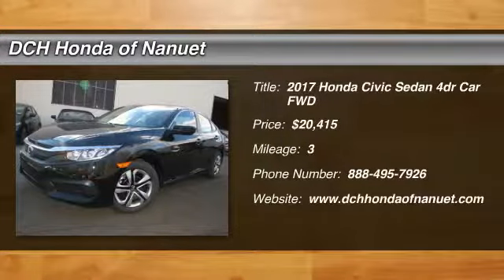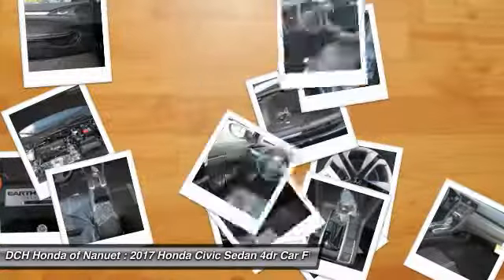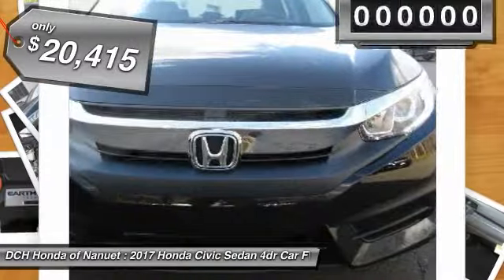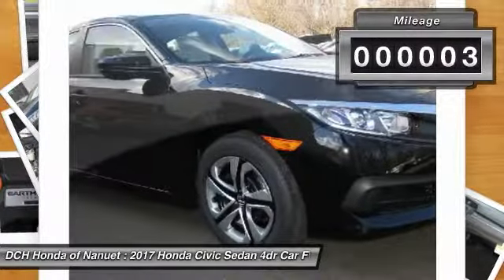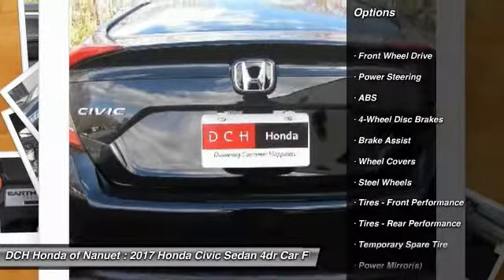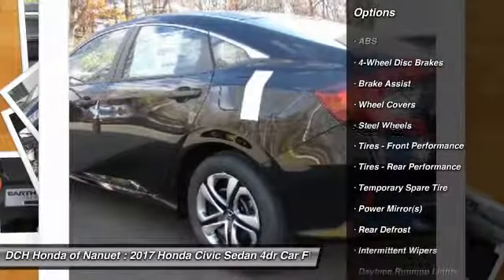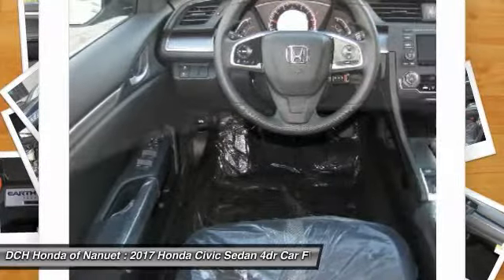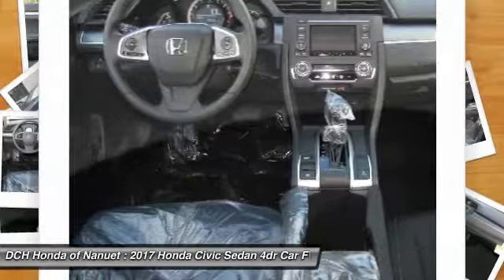2017 Honda Civic Sedan HN71448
2017 HONDA CIVIC SEDAN Nanuet, NY
Stock# HN71448

Back-Up Camera, iPod/MP3 Input, Bluetooth. LX trim, Crystal Black Pearl exterior and Black interior. FUEL EFFICIENT 40 MPG Hwy/31 MPG City! Warranty 5 yrs/60k Miles - Drivetrain Warranty; AND MORE!

Back-Up Camera, iPod/MP3 Input, Bluetooth Honda LX with Crystal Black Pearl exterior and Black interior features a 4 Cylinder Engine with 158 HP at 6500 RPM*. MP3 Player, Keyless Entry, Child Safety Locks, Steering Wheel Controls, Electronic Stability Control, Bucket Seats, Brake Assist.

 An excellent all-arounder, the newest Civic drives well no matter which version you pick. Out on the highway, the Civic offers a composed ride quality that doesn't get overly floaty or harsh. No matter how you look at it, the 2017 Honda Civic is one of the best cars in its class.  -Edmunds.com.